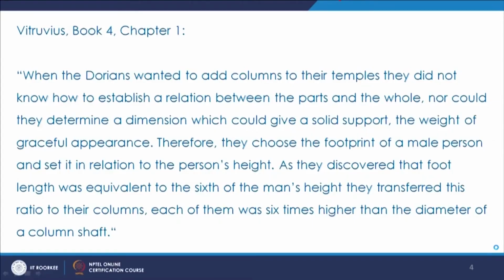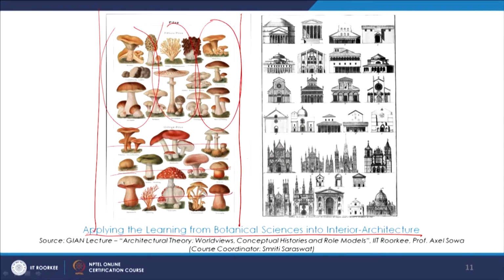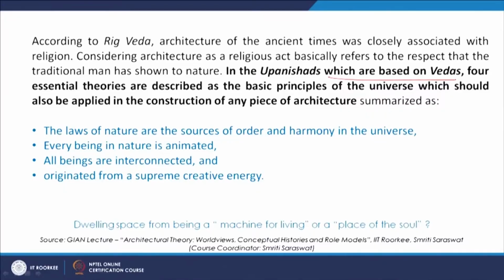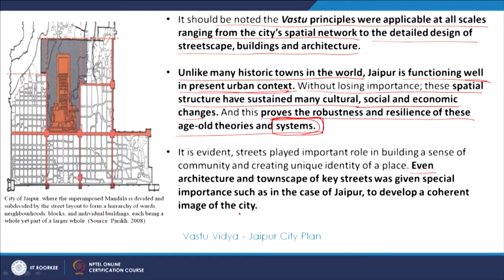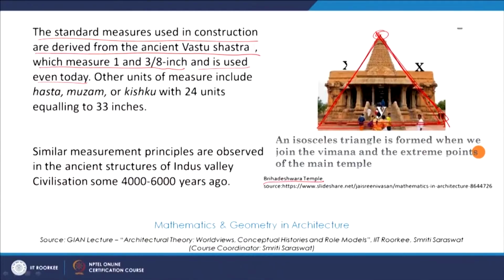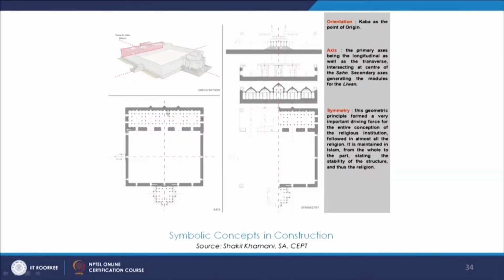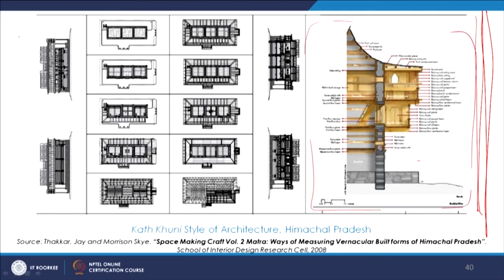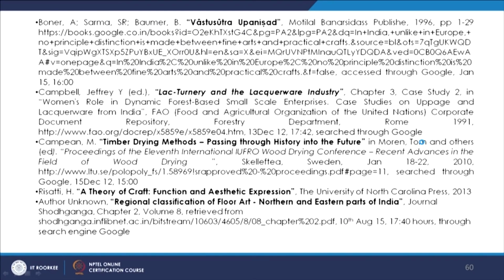Craft and Technology in Interior Architecture: Decoding Systems